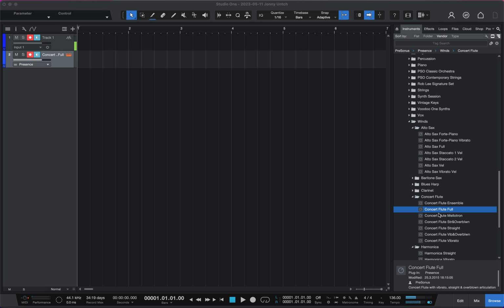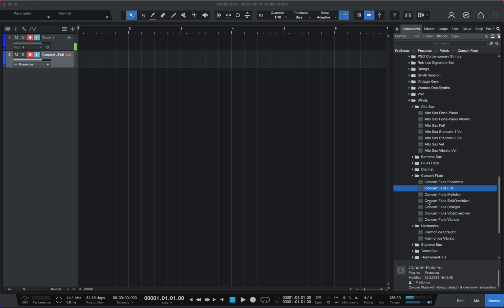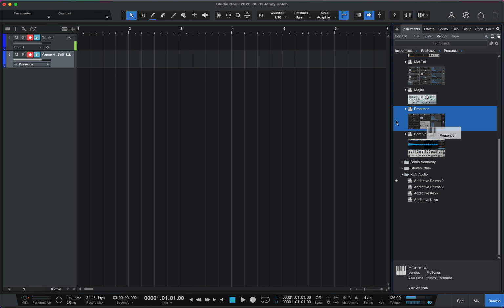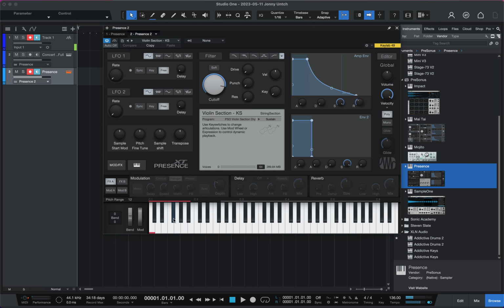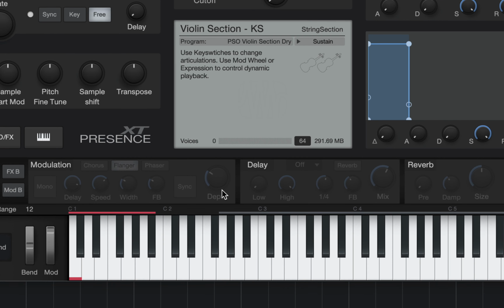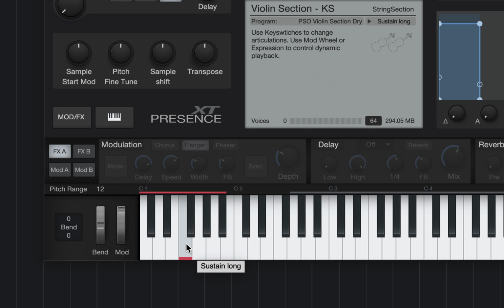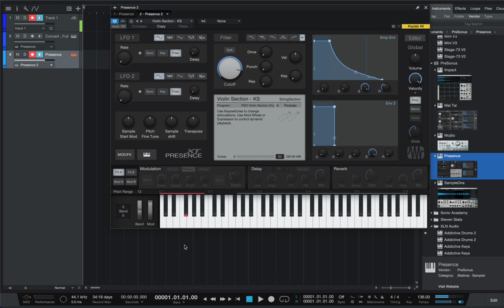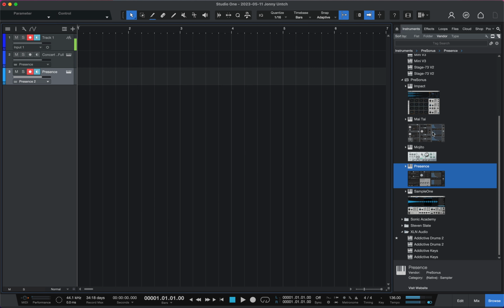Synth Patch Red Key Lesson